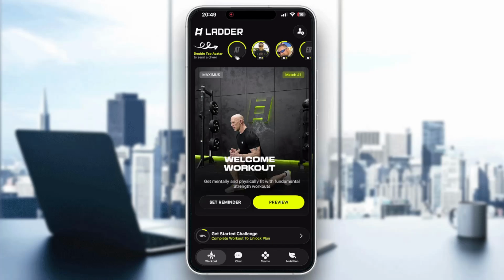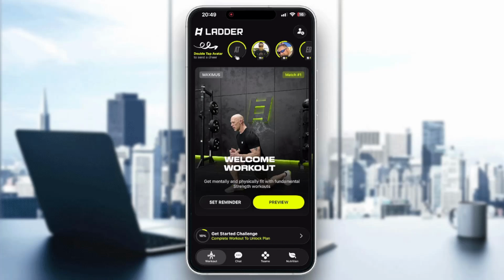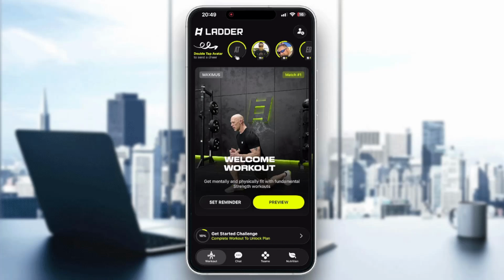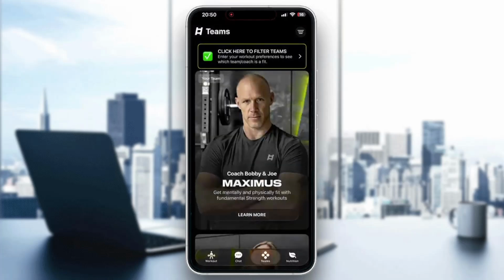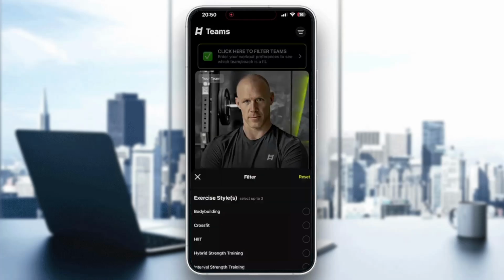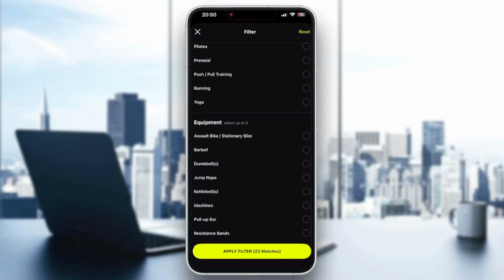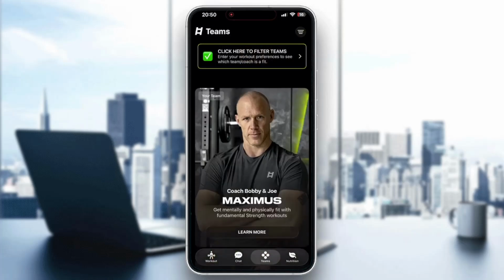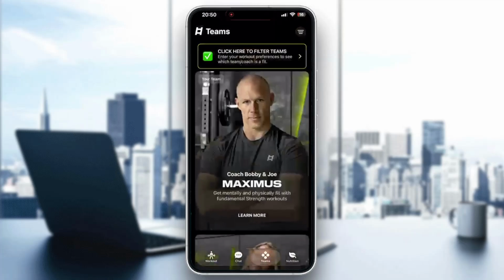How To Choose A Team on Ladder! Tutorial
Today we talk about ladder app,how to use ladder app,Choose A Team on Ladder